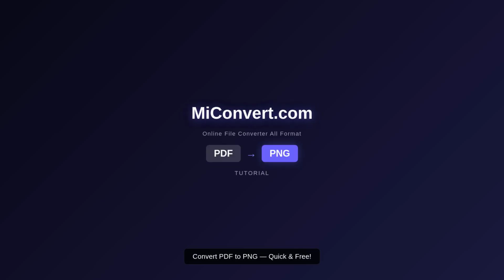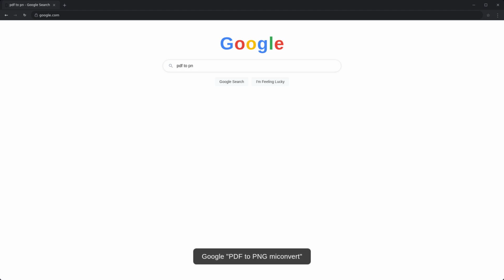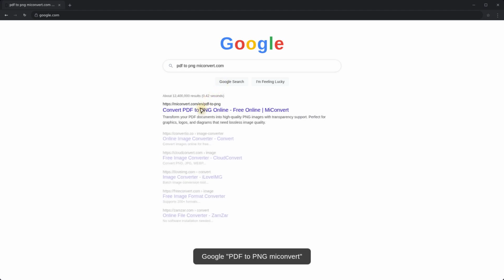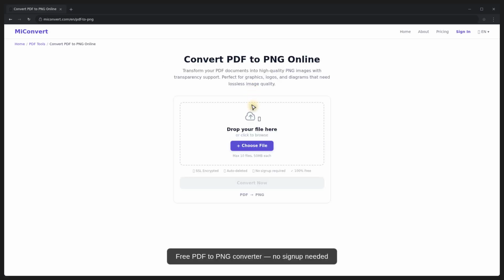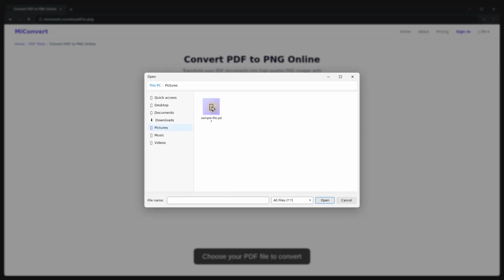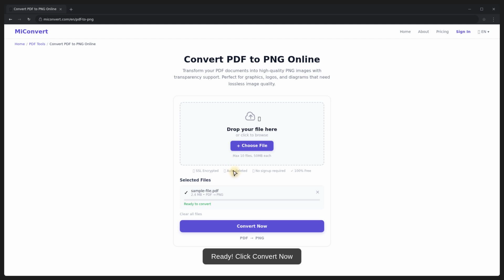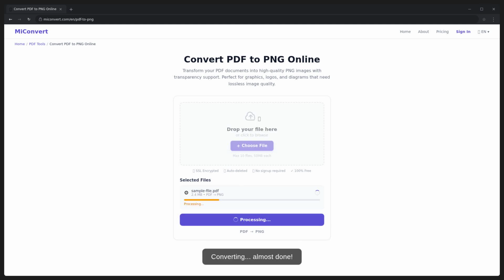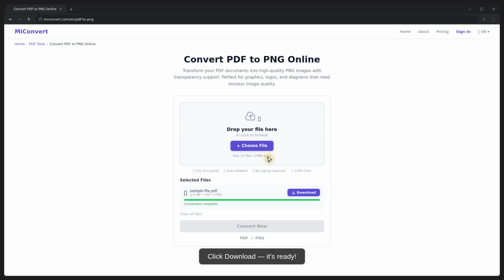Best Free PDF to PNG Converter — No Installation Needed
Converting PDF to PNG has never been easier! Quick tutorial 🚀

⏱️ Chapters:
0:00 Let's go!
0:06 Find the converter
0:14 The converter page
0:20 Upload your file
0:28 Hit convert
0:35 Download & done!